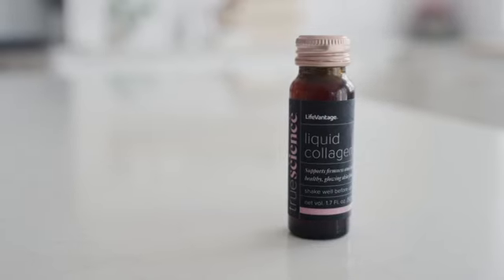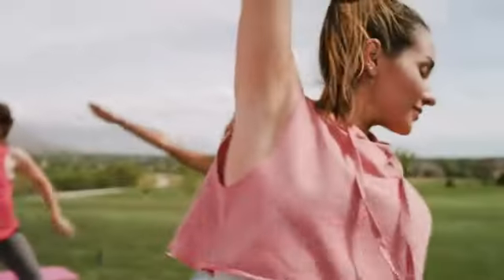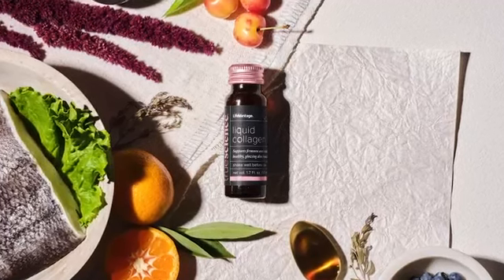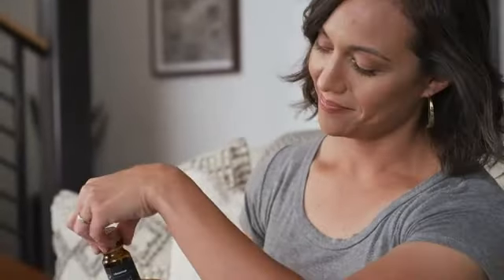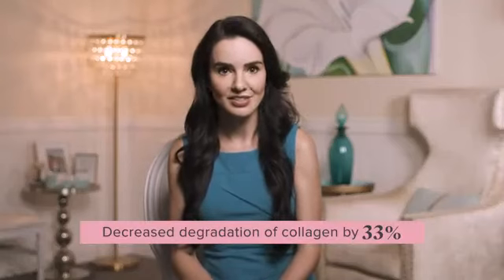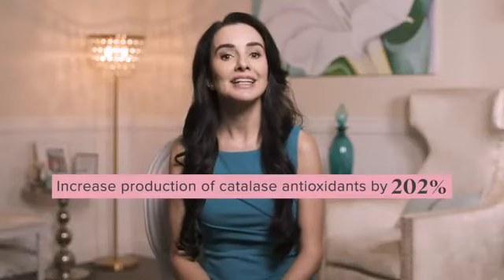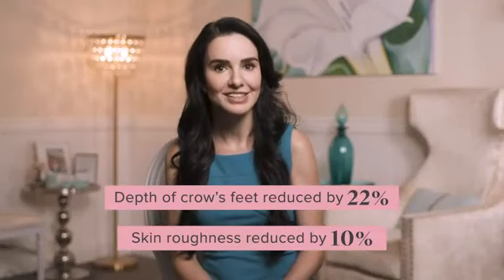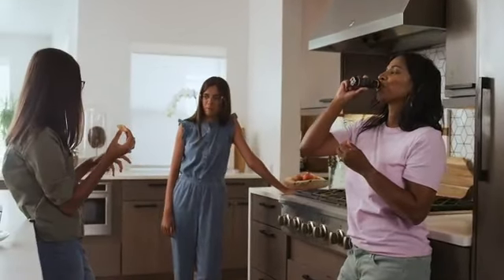True Science Liquid Collagen with Dr. Zand, MD